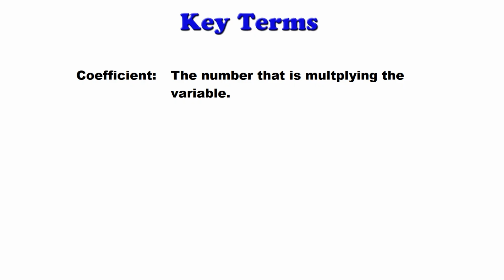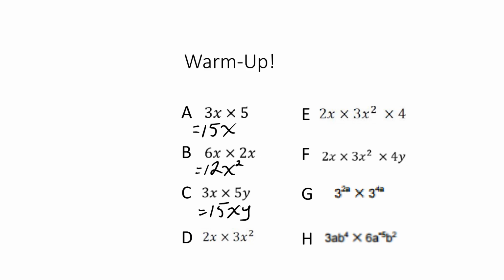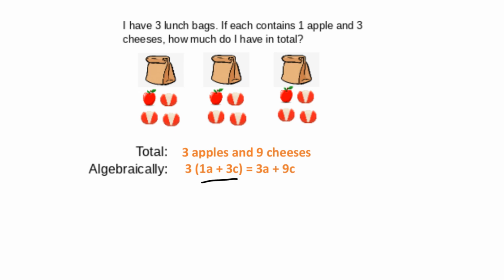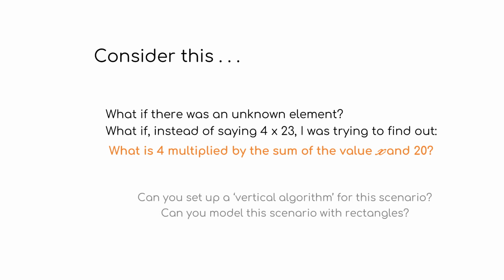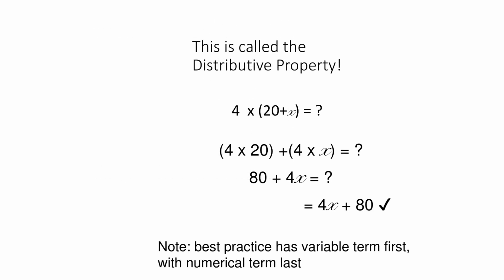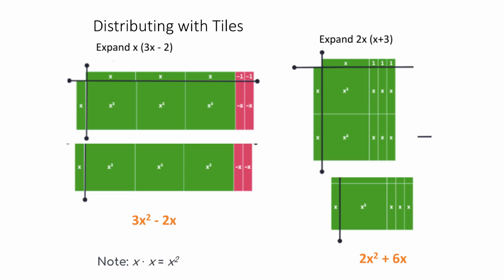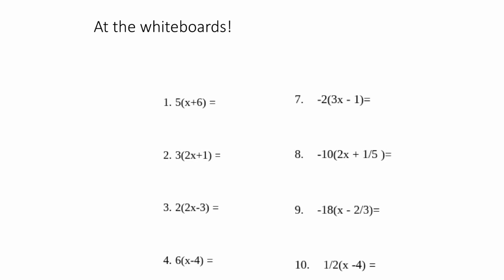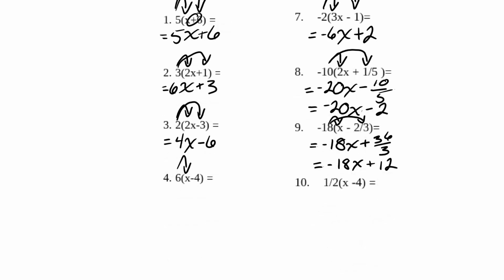The Distributive Property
More explanation and examples of the Distributive Property.